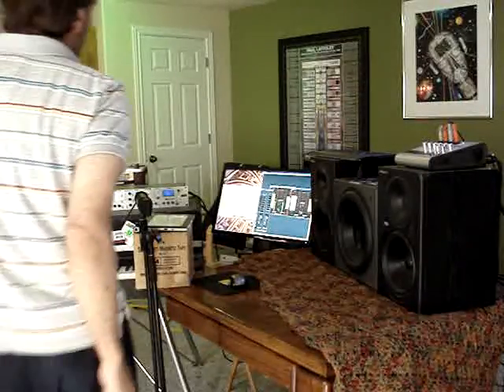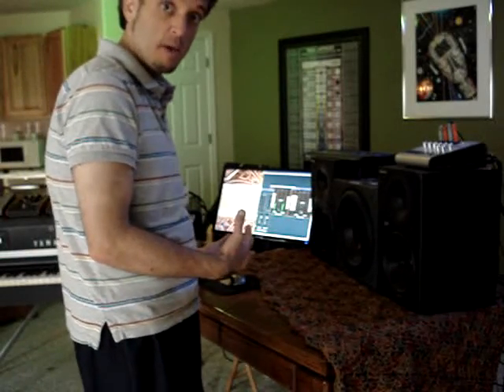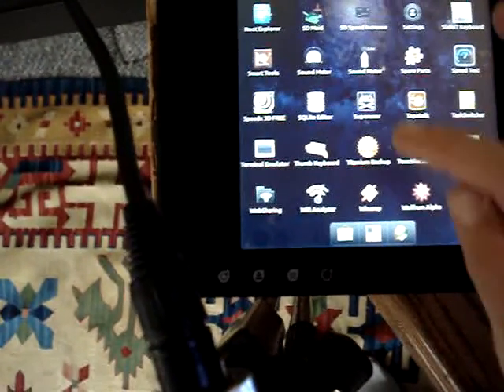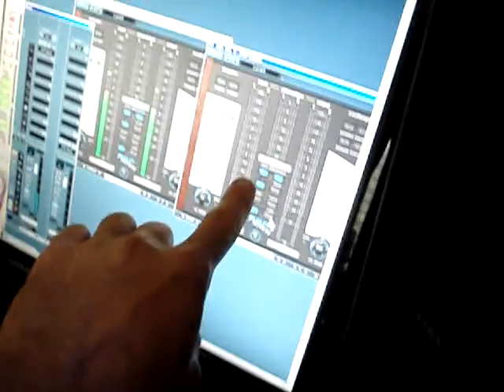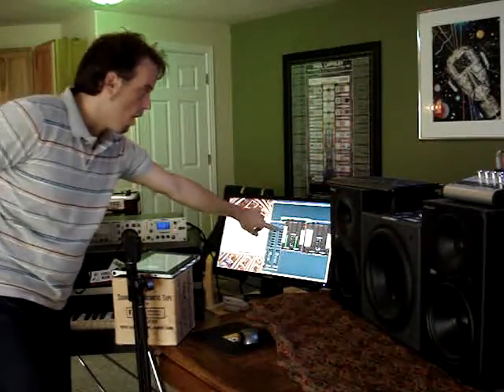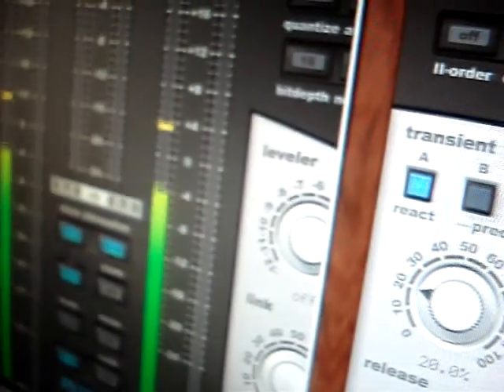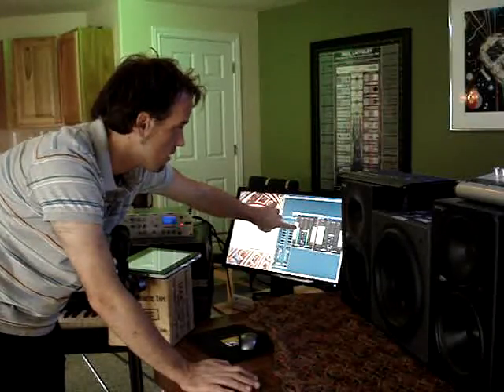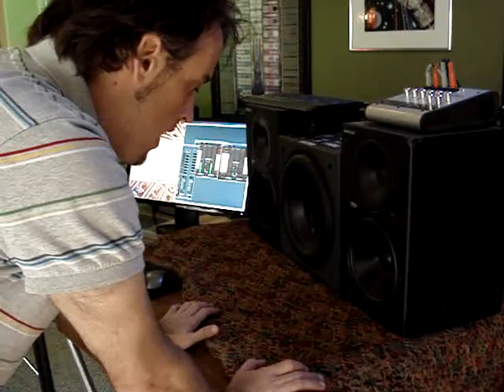Calibrating your Monitors using the K-System (Part II)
second part of a two part series.

step-by-step process of monitor calibration using pink noise, meter, microphone, and PSP Xenon plugin.